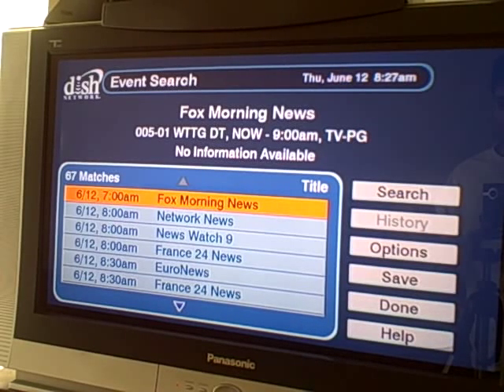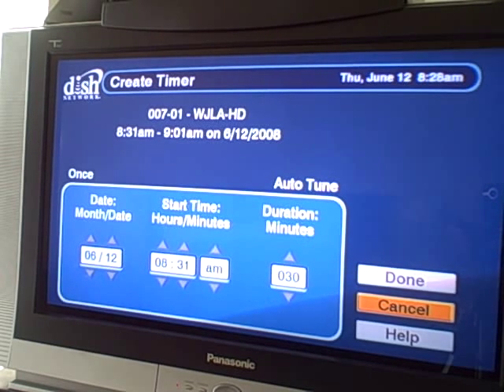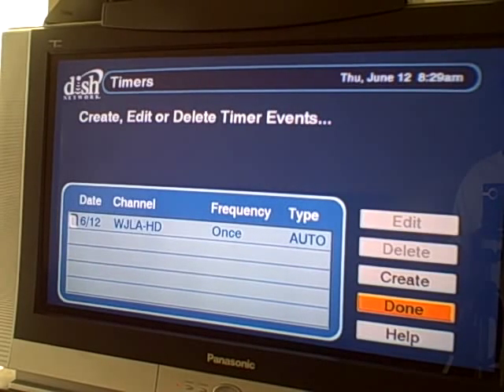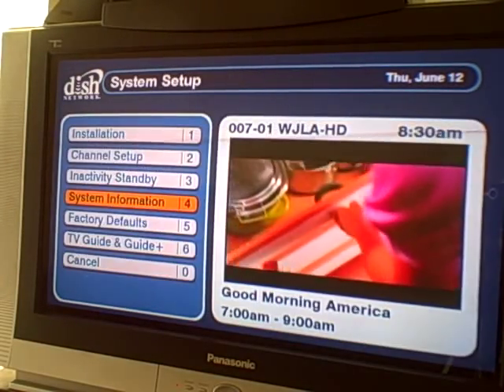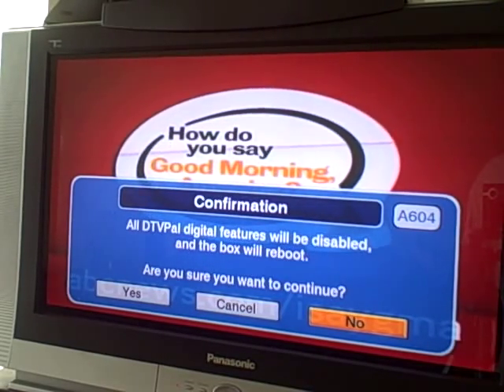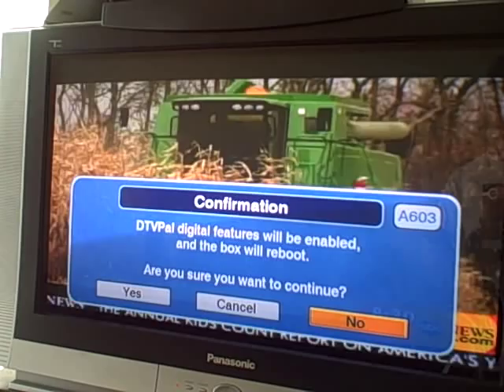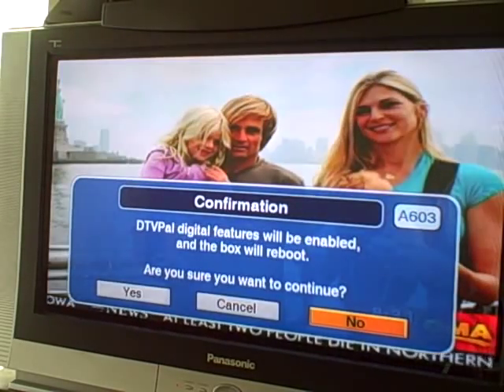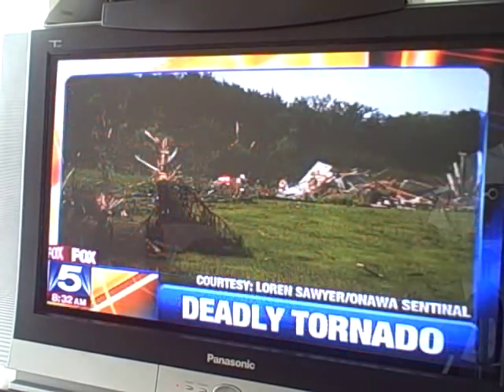DTVPal Setup, Part 2